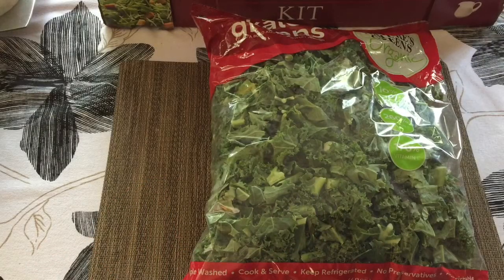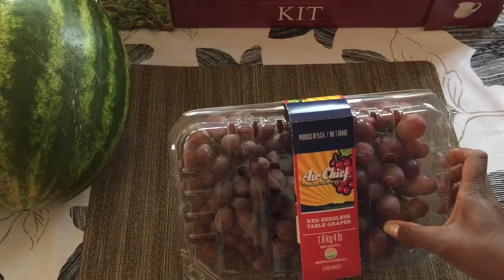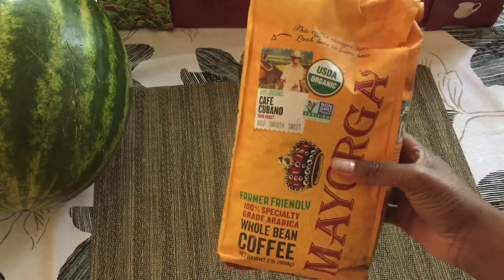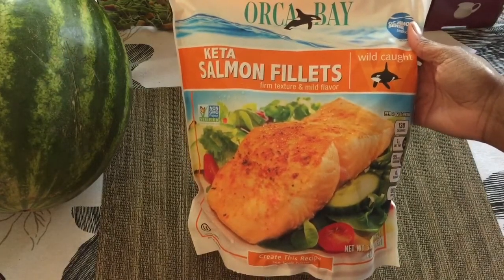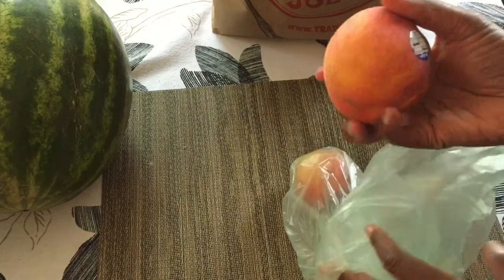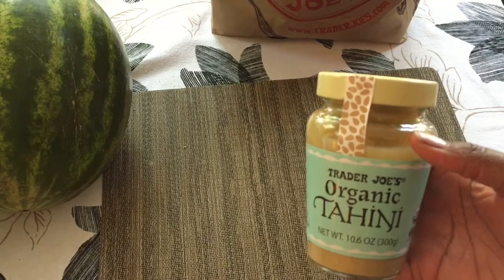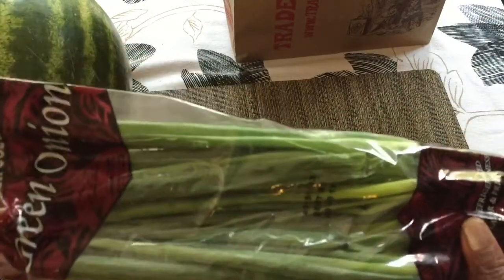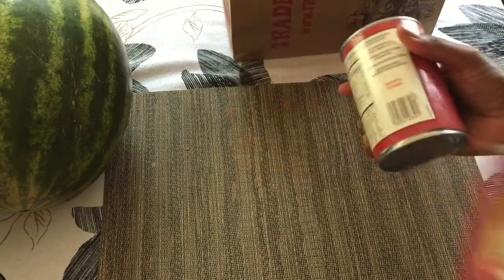Grocery Haul for Women's Health | By: What Chelsea Eats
PLEASE READ!!

The Grape Cure

Hey Y'all,

Welcome to What Chelsea Eats!  Thank you so much for joining me.  In this video, I discuss foods that are good to support women's health, hair loss and anemia.  I share how much I spent and everything I bought to keep myself and my husband healthy.  Please watch the video and let me know what you think!  Please post comments below.

JUICING EBOOK OR TEXT THE WORD juice to 31996.